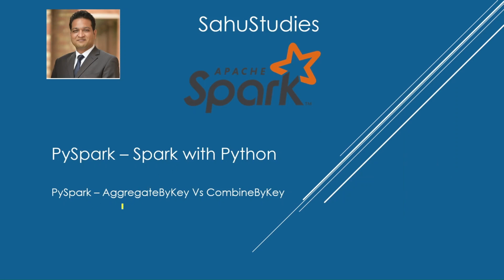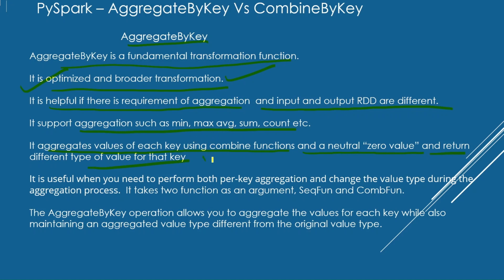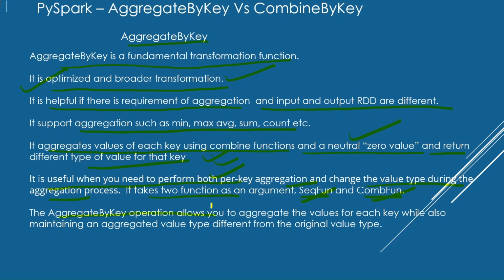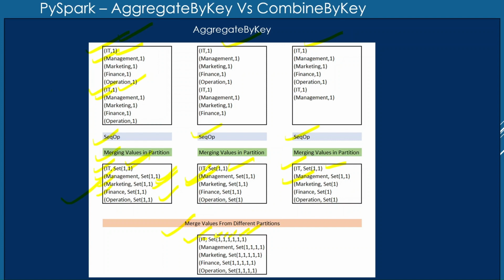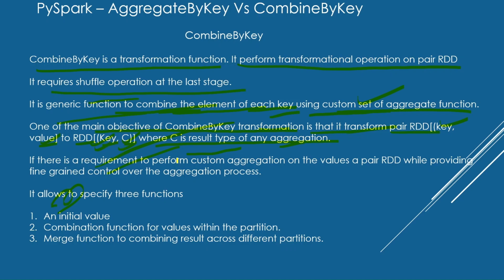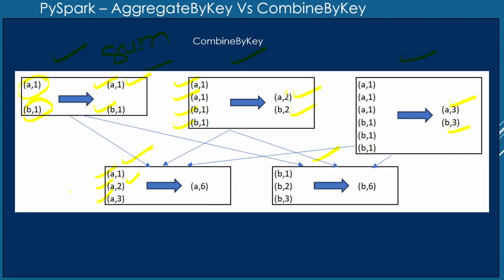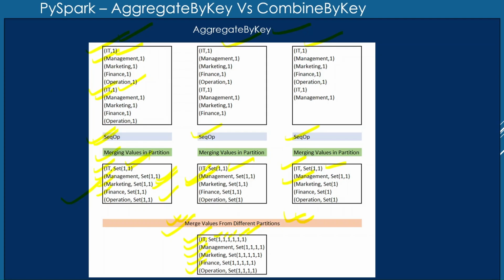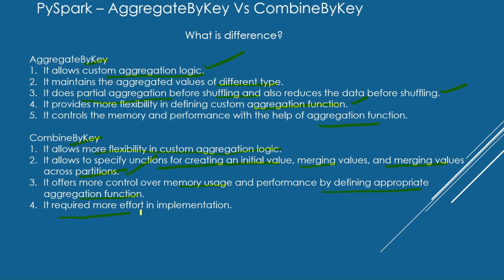PySpark Tutorial 76 | Difference Between AggregateByKey And CombineByKey In PySpark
In this video, I have discussed about Difference Between AggregateByKey And CombineByKey in  PySpark.

queries solved:

What is aggregatebykey function in PySpark ?
How to use aggregatebykey function in PySpark ?
Difference between combinebykey and aggregatebykey in spark  ?
Difference between combinebykey and aggregatebykey in PySpark ?